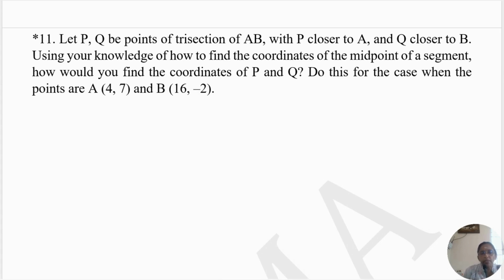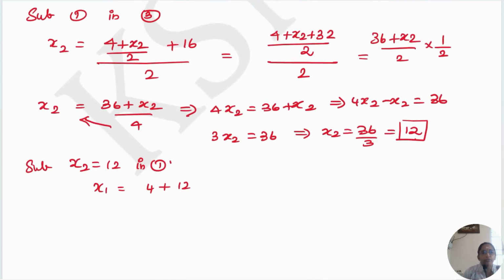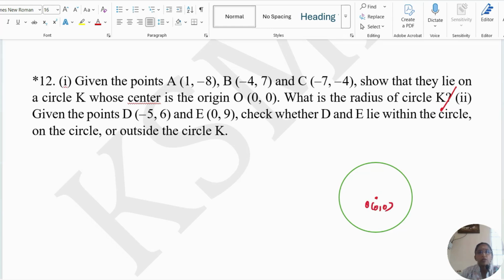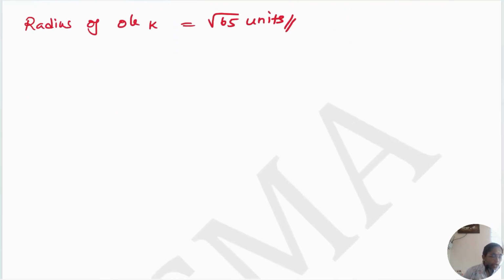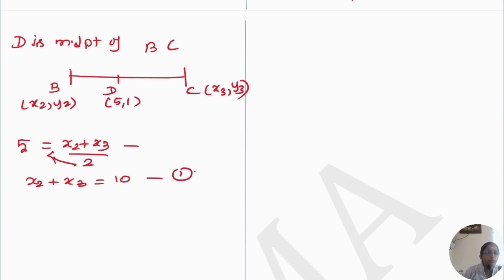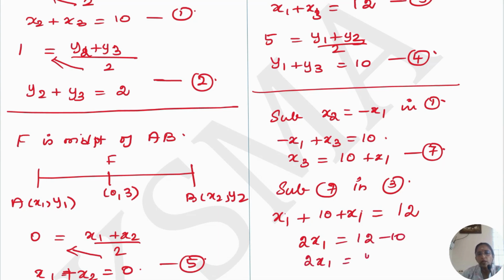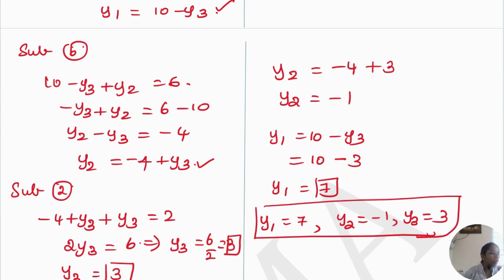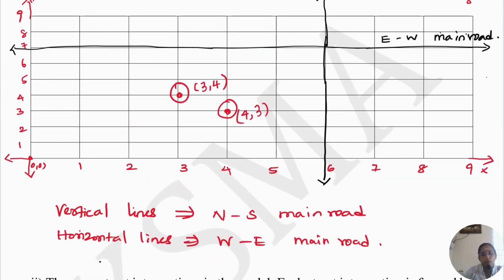CBSE IX STD End of Chapter Exercises in Chapter-1 The Use of Coordinates Q 11 to 14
@ksmathacademy  IX STD CBSE End of Chapter Exercises in Chapter-1 The Use of Coordinates Q 11 to 14